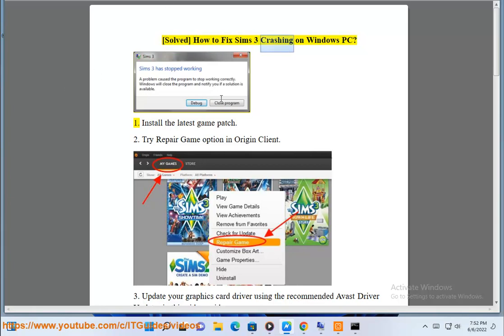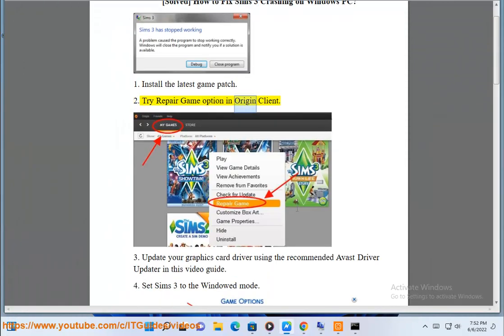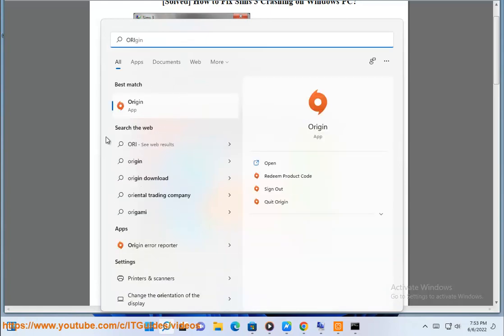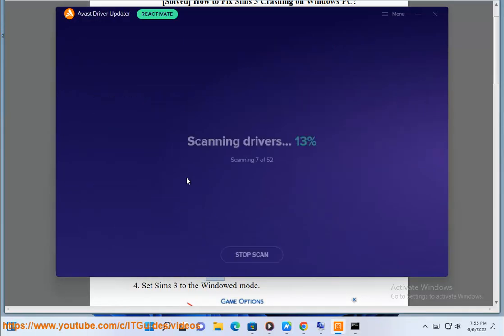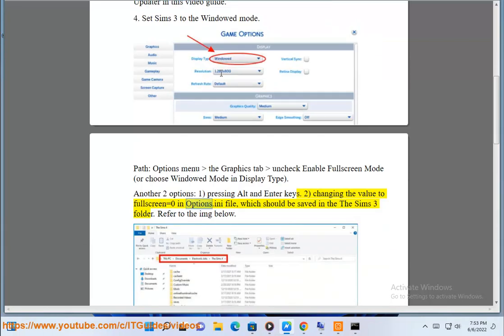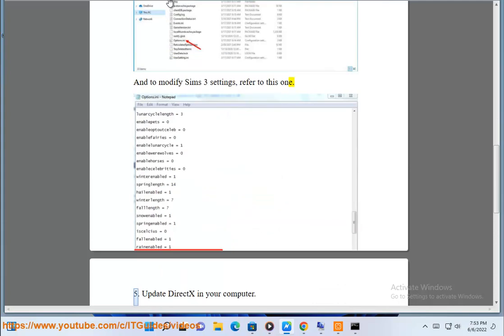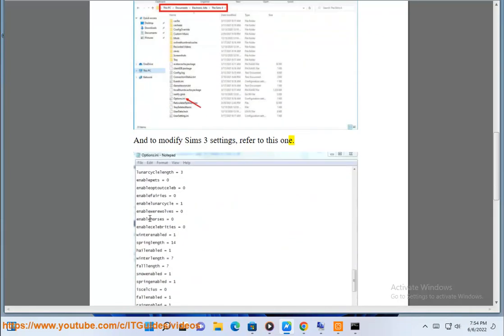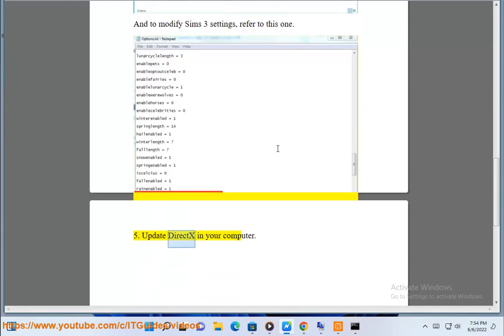Fix Sims 3 Crashing on Windows PC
Here's how to Fix Sims 3 Crashing on Windows PC. Run Avast Driver Updater@ to keep all your device drivers up-to-date effectively.